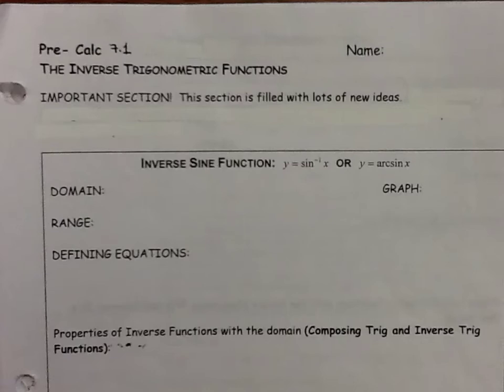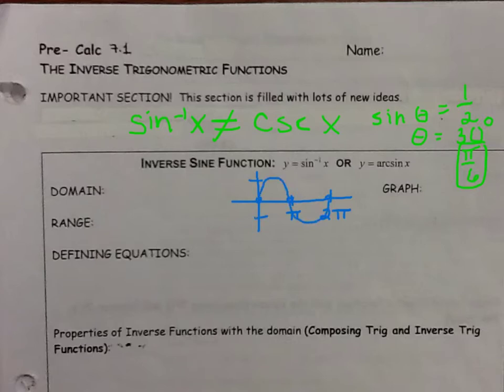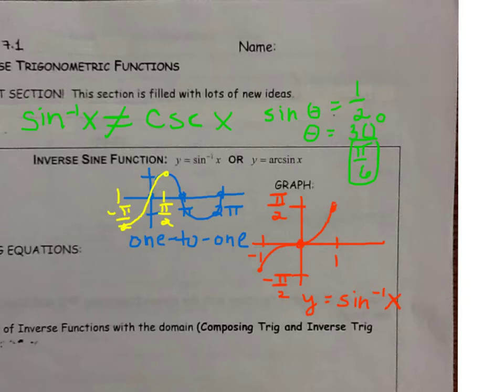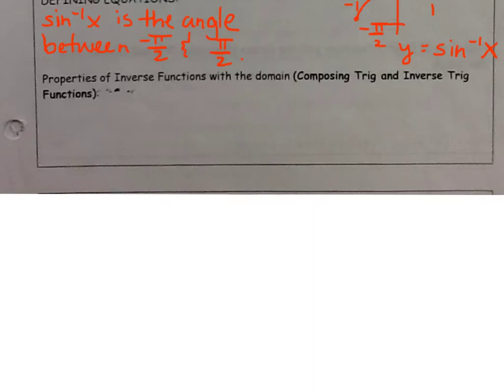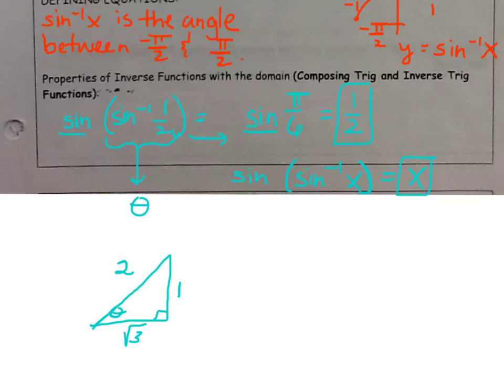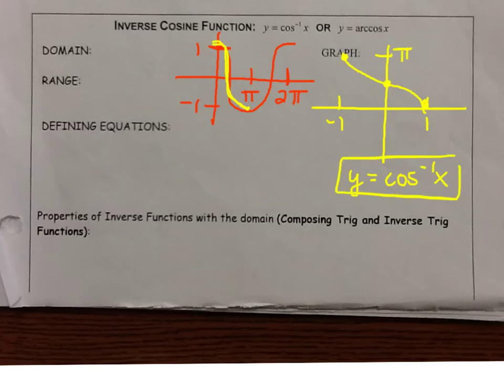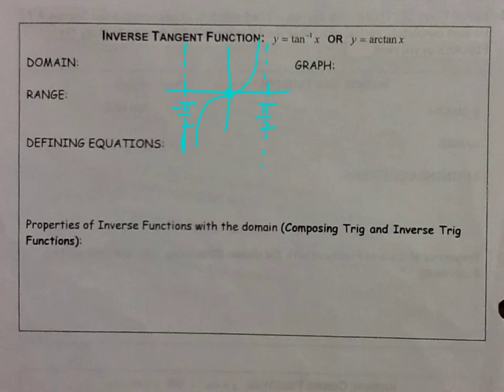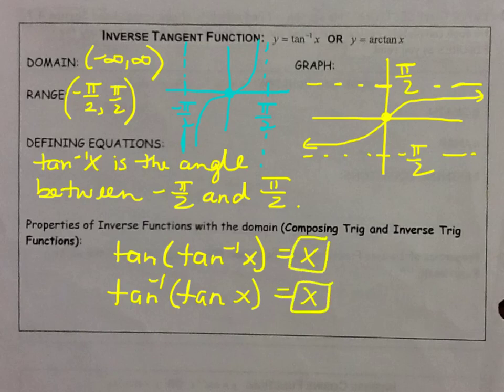PCalc 7.1 Notes